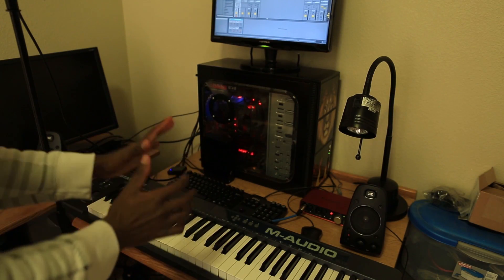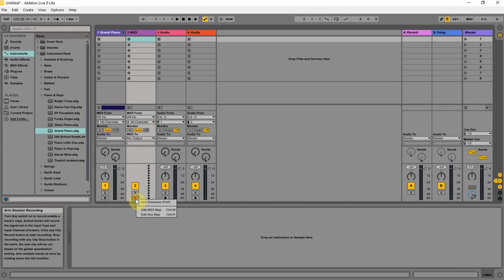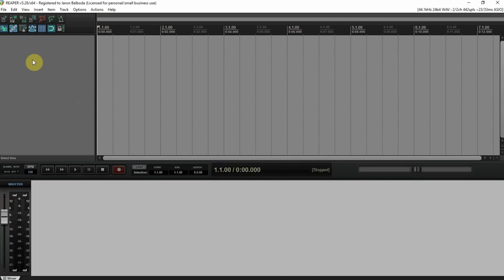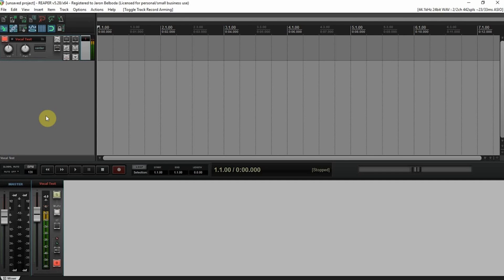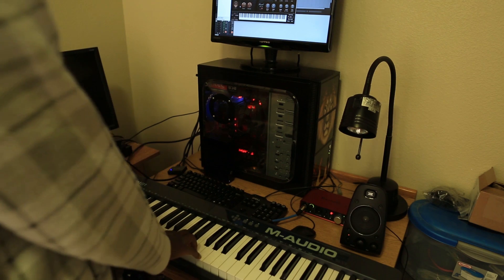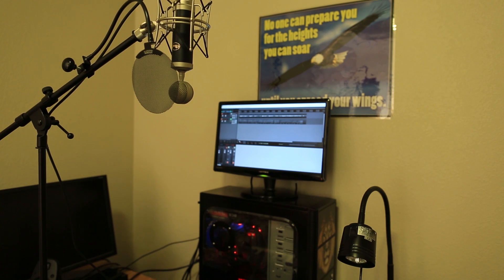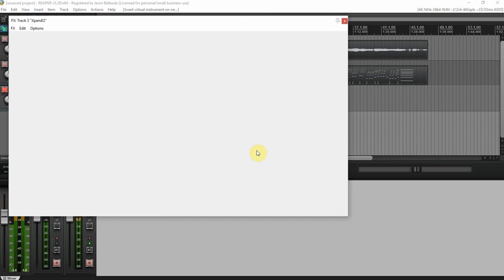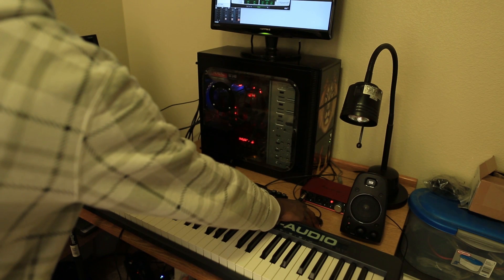Scarlett 2i2 Setup | Part 4 | Recording Voice and Keys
In this episode I share how to record vocals and keys at the same time using reaper. I don't usually do this, I tend to record my vocal separate form my playing. However if you want to achieve a more live effect of sitting at the piano and accompanying yourself this is one way to do it.